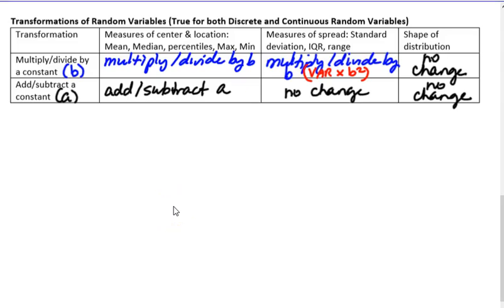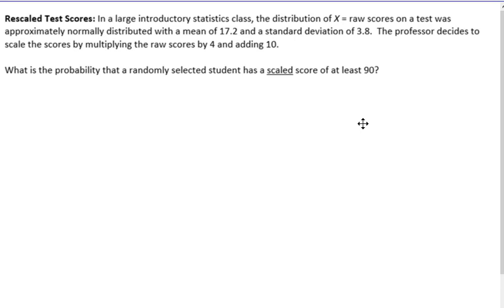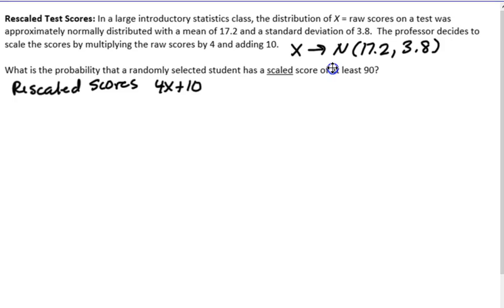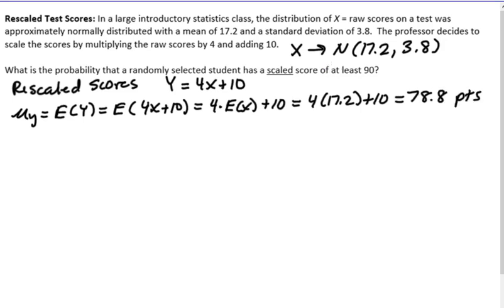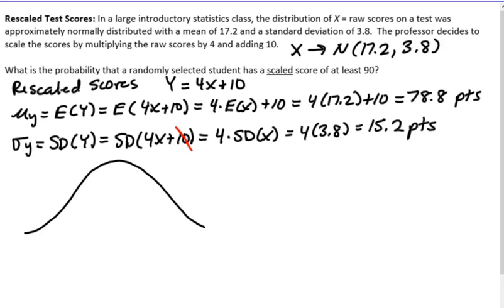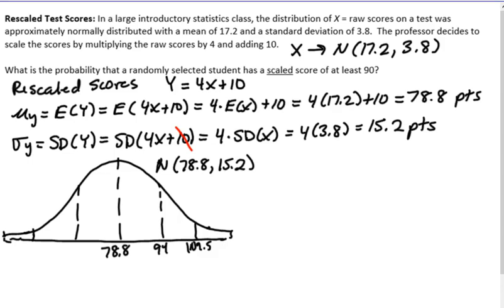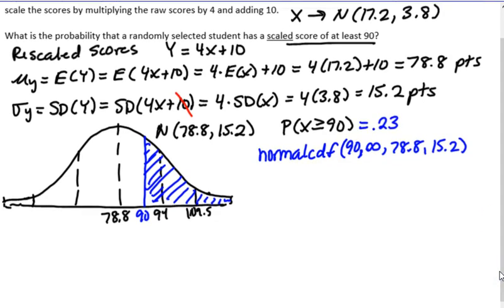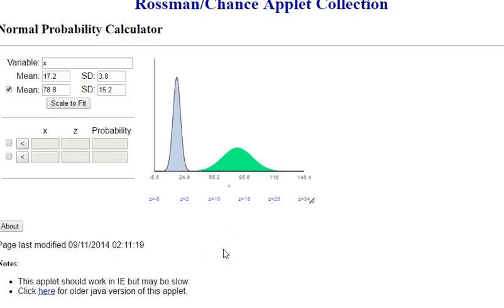6.2 1B Transforming Random Variables--Normal Model Ex